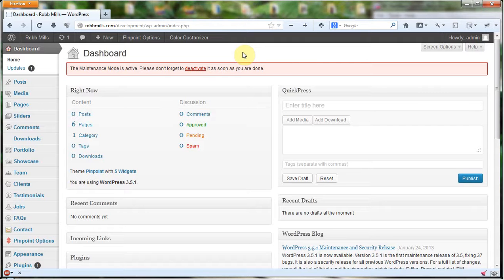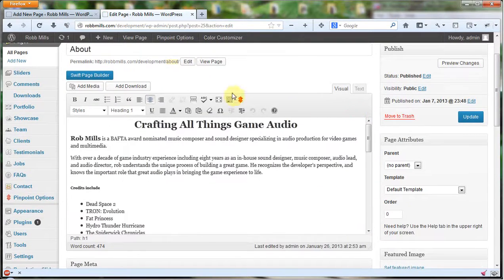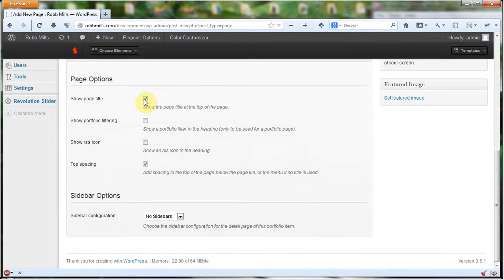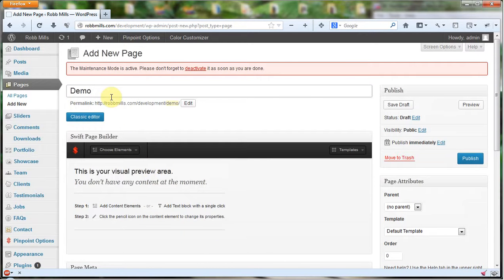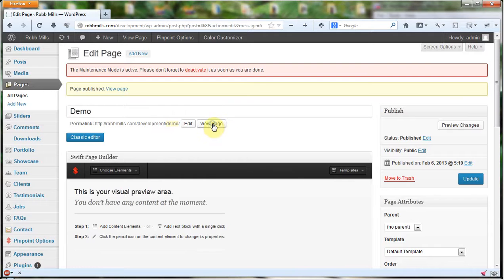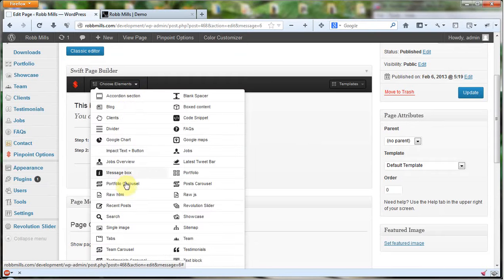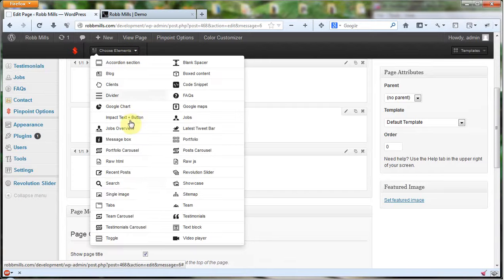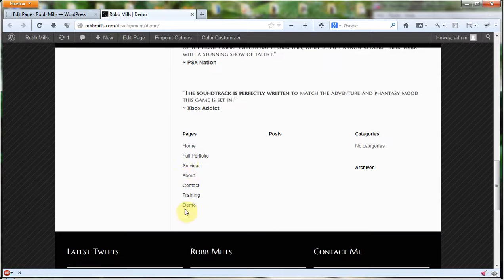04 Introduction to Pages